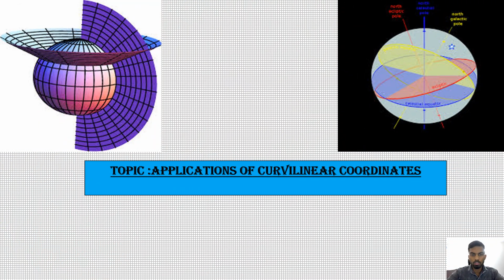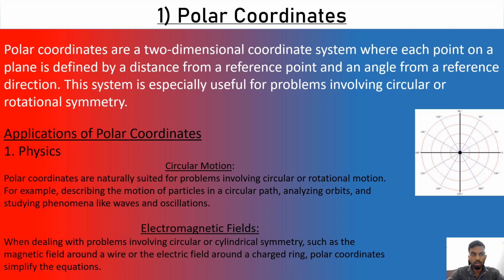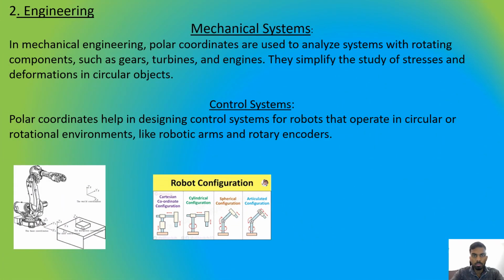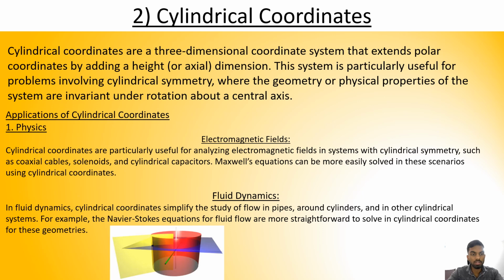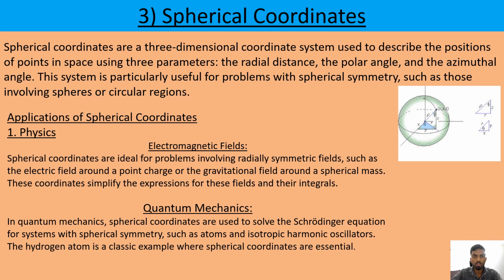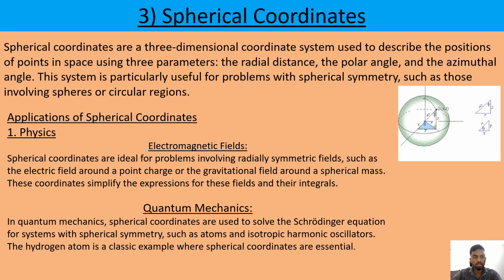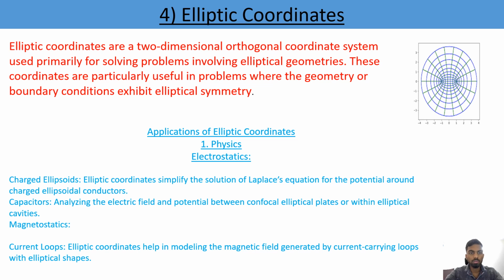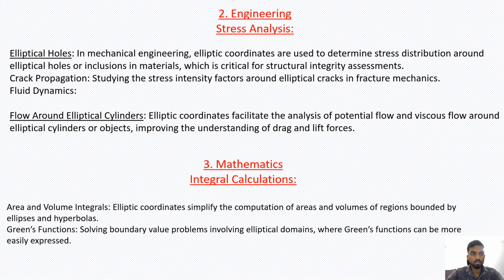APPLICATIONS OF CURVILINEAR COORDINATES IN CSE STREAM \\ MATHEMATICS